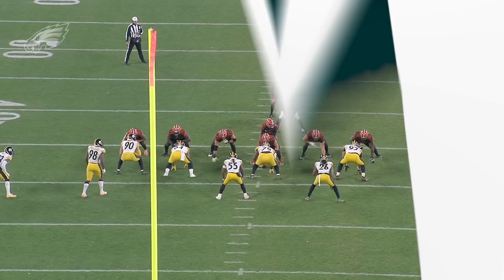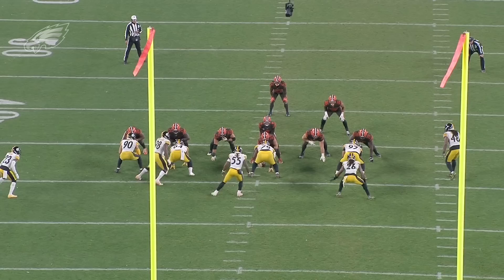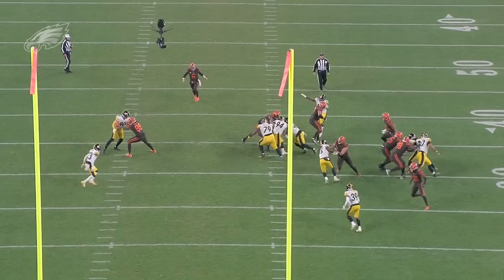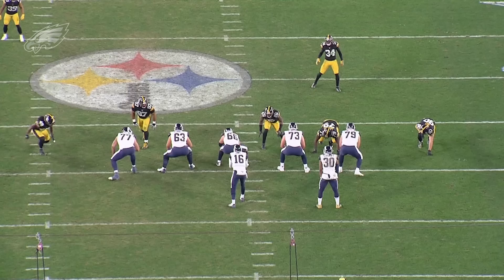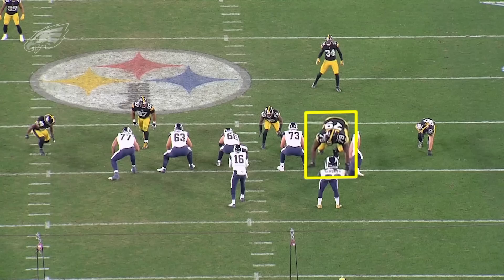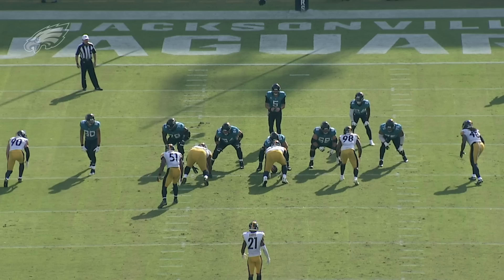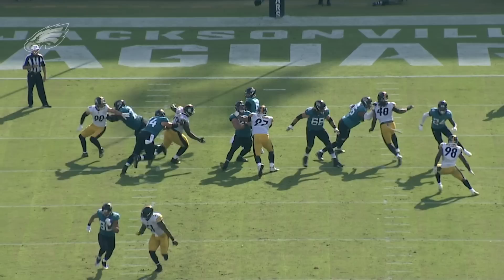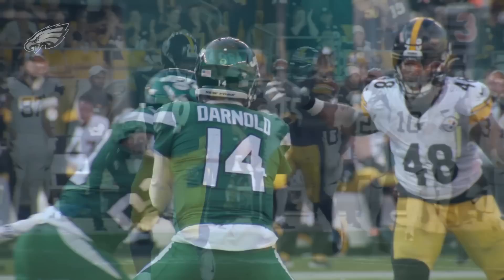Why Javon Hargrave Can Excel in the Eagles' Defense | Eagles Film Room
See why Javon Hargrave can excel in the Philadelphia Eagles' defensive scheme in this edition of Film Room, presented by Miller Lite.

0:00 How Javon Hargrave was used in Pittsburgh
1:31 Javon Hargrave's explosion off the line of scrimmage
3:10 Javon Hargrave's array of pass rush moves
4:16 Why the Eagles acquired Javon Hargrave